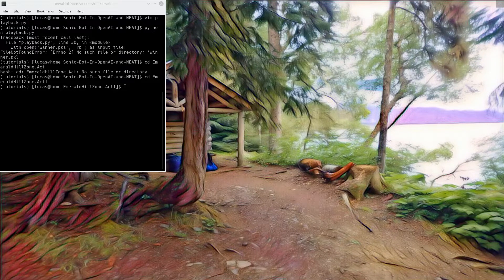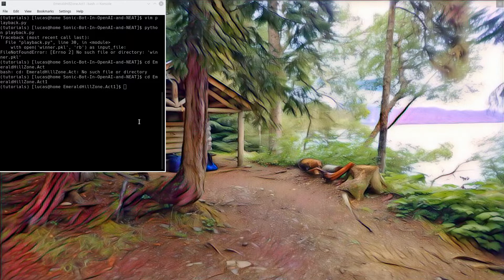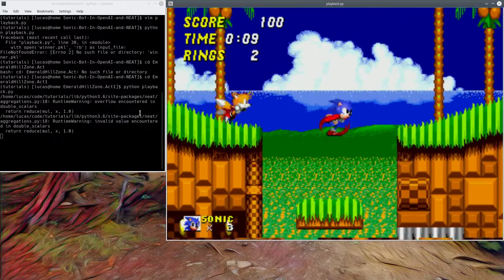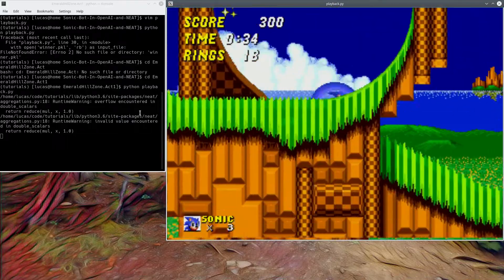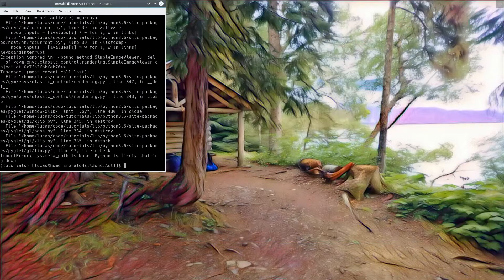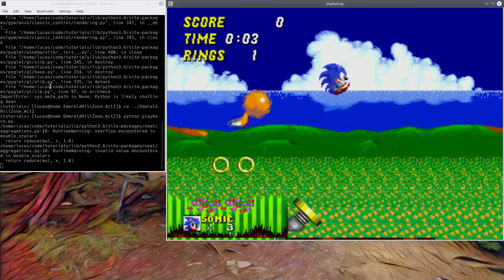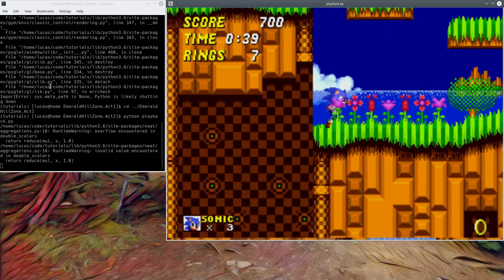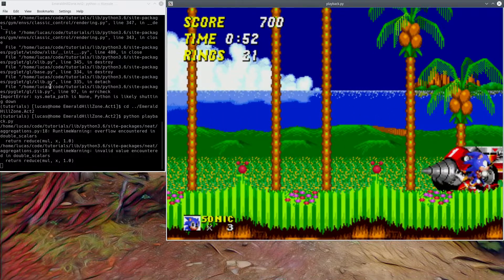Results of Tutorial on Sonic 2 - EP0 - Open-AI and NEAT Tutorial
After completing the tutorial, I ran the code on Sonic The Hedgehog 2 Emerald Hill Zone.Act1 and Act2. This is the result. If you follow this tutorial playlist, by the end you'll have a script that can learn to play Sonic The Hedgehog 2 and hopefully get results like in this video.

I'll upload the winner.pkl of each level to the gitlab repo.